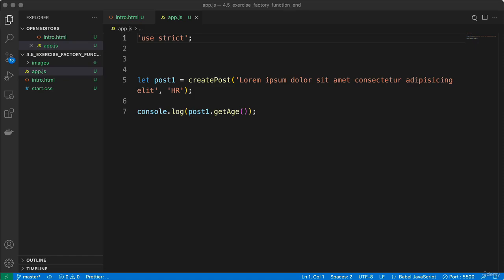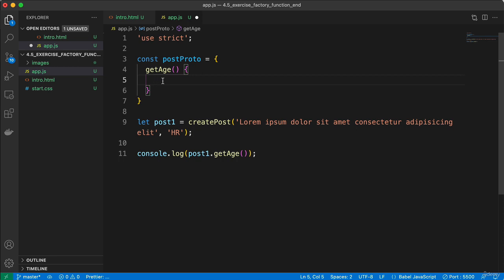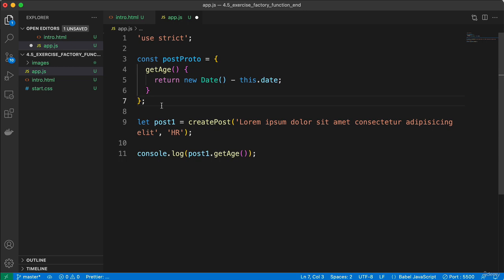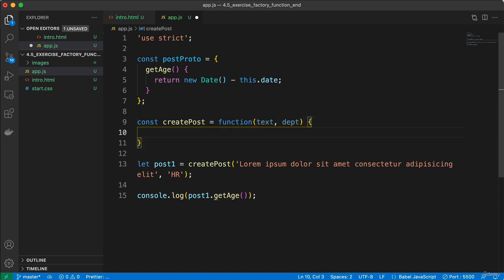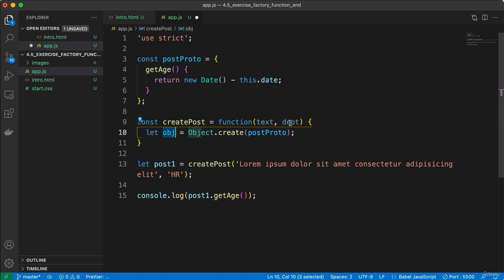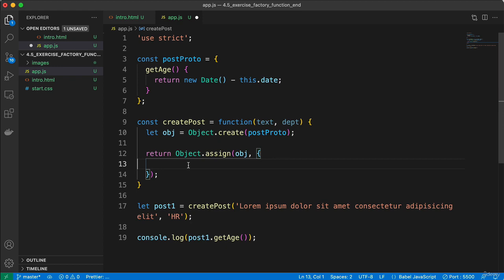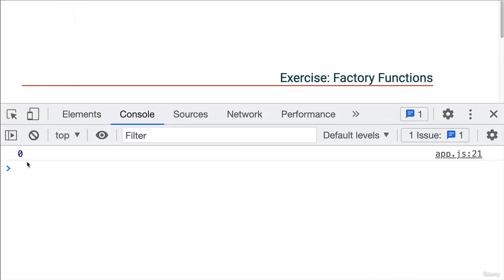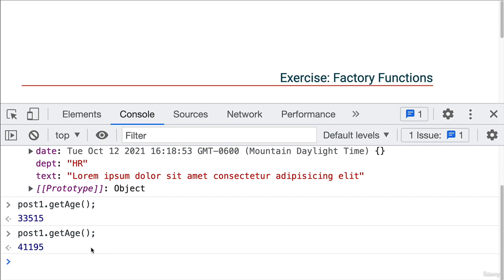JavaScript Critical Parts 0806 Exercise End Factory Functions